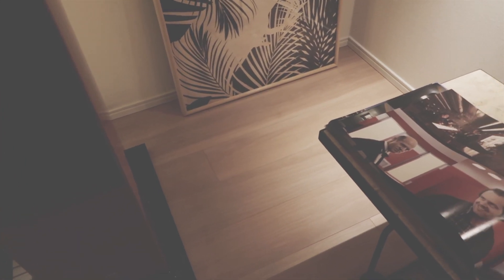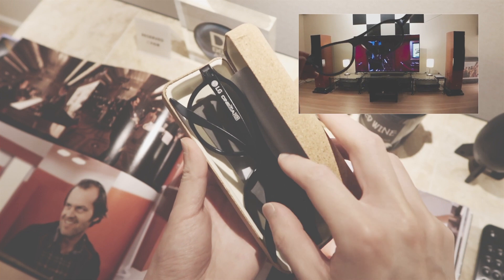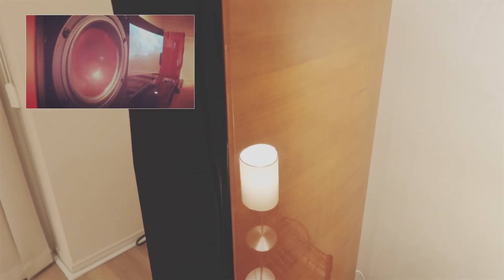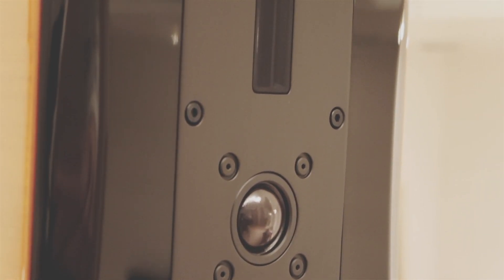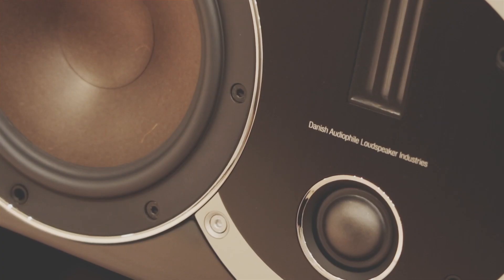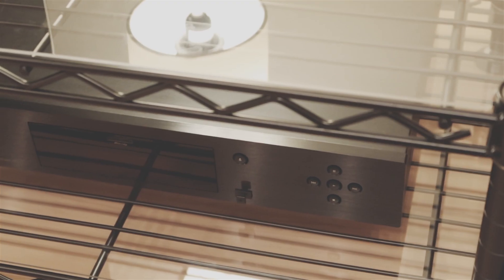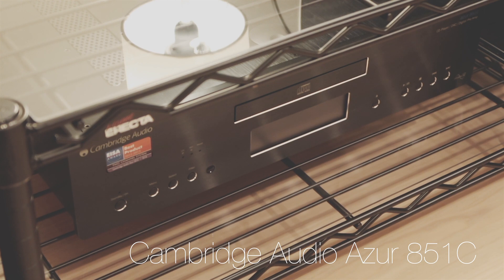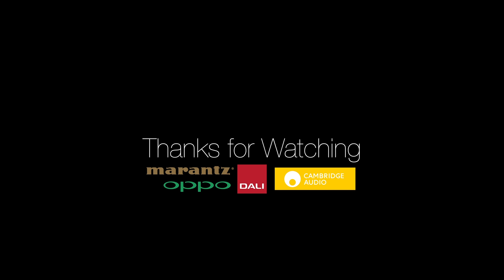DALI HOME THEATER SETUP TOUR!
In this video, I share with you my Home Theater Setup.

Speakers:
Dali Opticon Vokal
Dali Helicon 400 MK2
Dali Alteco C-1

4K UHD Player:
OPPO UDP-203

TV:
LG OLED C6 55 inch

AVR:
Marantz NR1608

Integrated Amp:
Cambridge Audio Azur 851A

CD Player:
Cambridge Audio Azur 851C